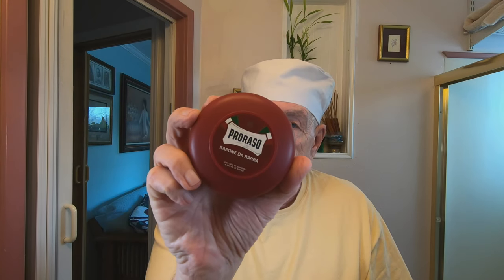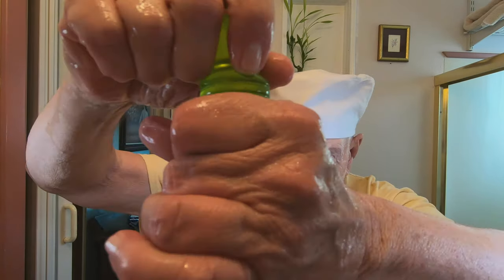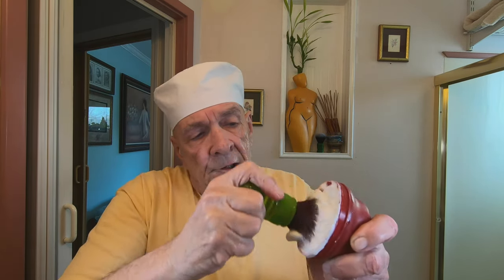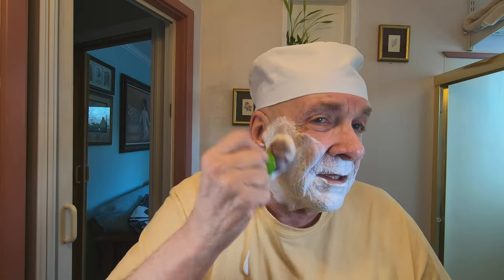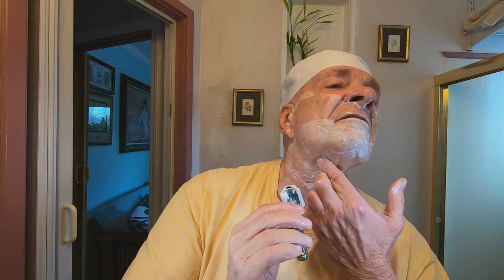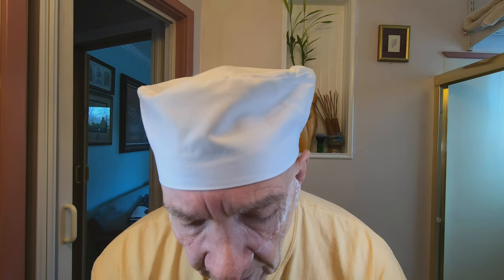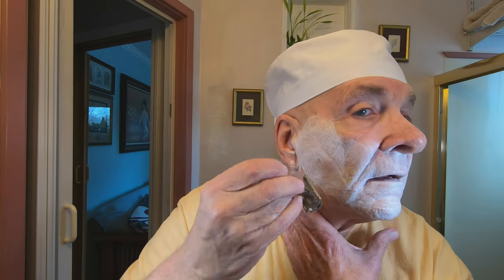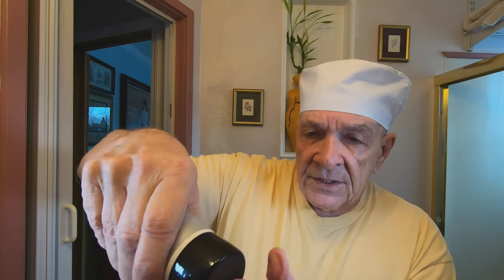Tutorial | How to Shave With the Feather Blade & Marvel FINE Razor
Welcome to Robin Hood Shaving Artisans
You can purchase the Marvel FINE razor

I used a Feather blade and the Marvel FINE razor in this shaving experience. The Feather blade is the sharpest blade in the world and the FINE razor is an aggressive razor. That combination spells DANGER! Even though I was careful I managed to nick myself in several places. The bottom line is that you can use the FINE razor but use a less aggressive blade. The Feather blade really works better in a less aggressive razor. You can use them both together like I did but use caution. You have been warned. lol.

Facial Soaps: Here are some slippery pre-shave facial soaps.
△ Brut Facial Soap
△ Duke Cannon BIG ASS BRICK OF SOAP-Navel Supremacy
△ Duke Cannon BIG ASS BRICK OF SOAP-MENTHOL
Shaving Products Used:
△ Shaving Soap/Cream: Proraso Red
△ Brush: YAKI Synthetic
△ Razor: Fine Marvel Razor
△ Razor Blade: Feather
△ Witch Hazel: Thayers Lavender
△ After Shave: Fine Cologne
△ After Shave Balm: Pacific Shaving Balm

CAMERA EQUIPMENT
△ Sony A6400
△ Sigma 16x1.4